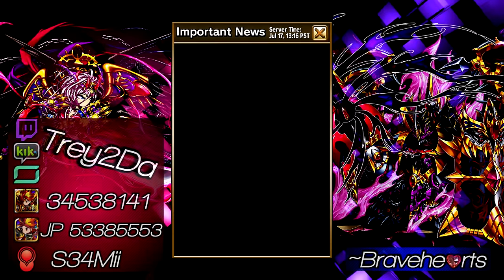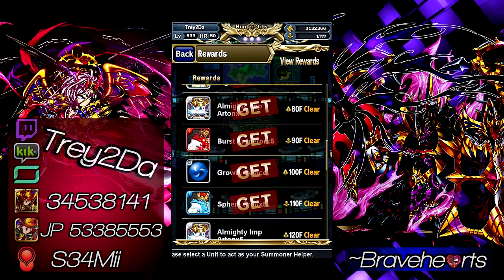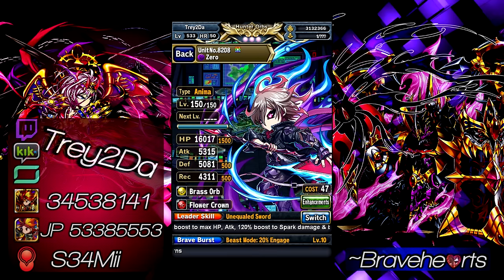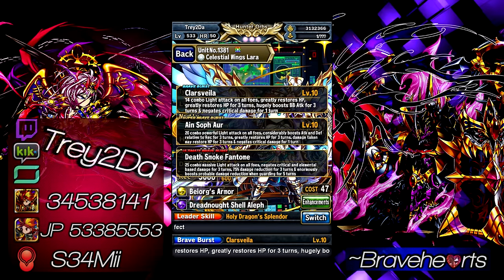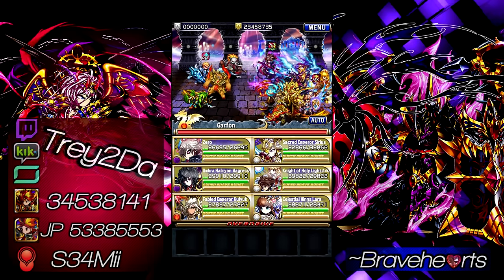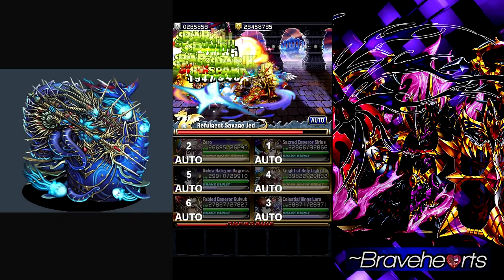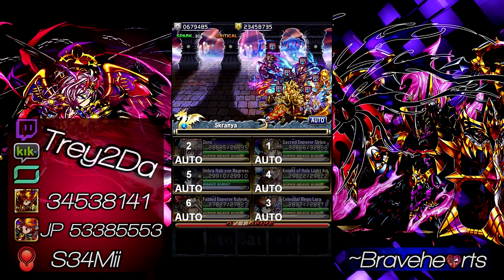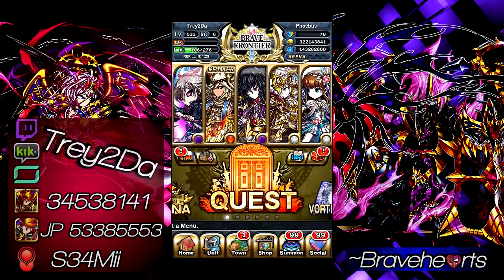Brave Frontier: Frontier Gate - Endless Corridor!!!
I have for you all today a quick video showing you what the all new endless corridor is all about in FG! See how to claim

Global Player ID: 34538141
JP Player ID:53385553
Kik: Trey2Da